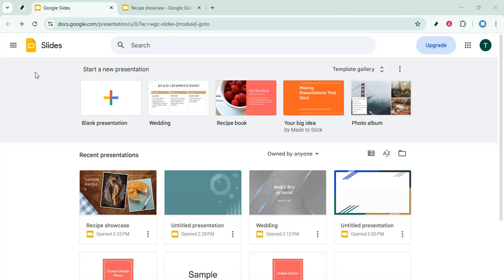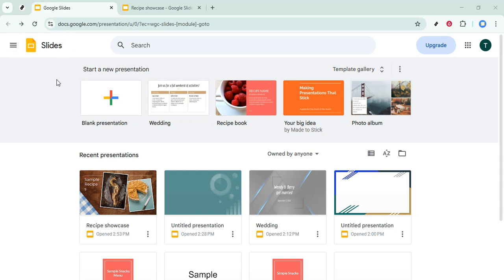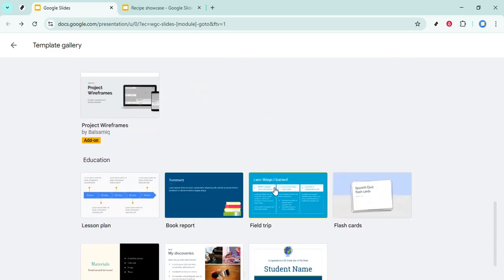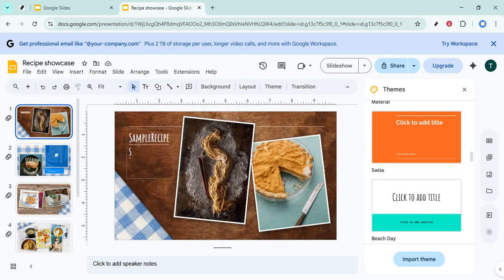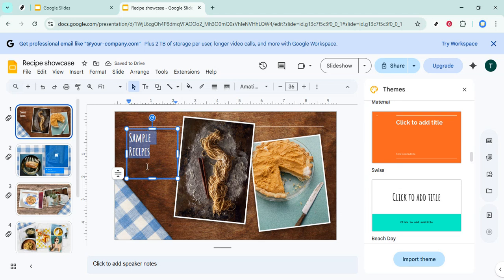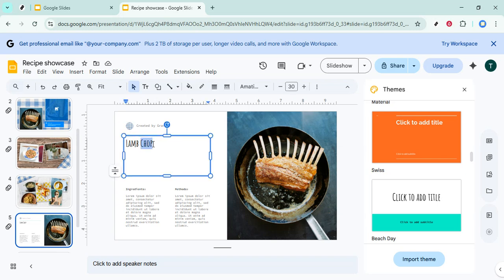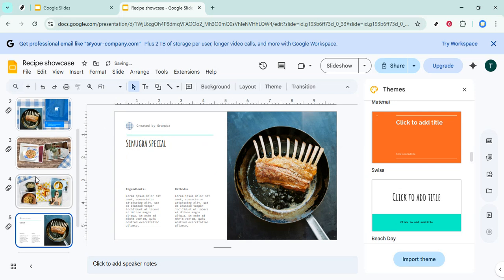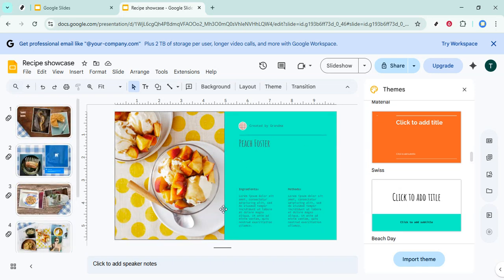How to Make Google Slides Look Good 2026 (Improve Design & Visual Appeal)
how to make Google Slides look good with simple design improvements. You’ll learn how to choose clean themes, use consistent fonts, apply balanced color palettes, and organize content for a professional appearance.

The video also covers common mistakes like overcrowded slides, poor alignment, too many fonts, and distracting backgrounds. You’ll see practical tips for spacing, hierarchy, images, and icons to create visually appealing presentations.